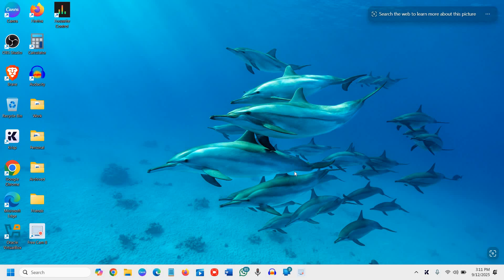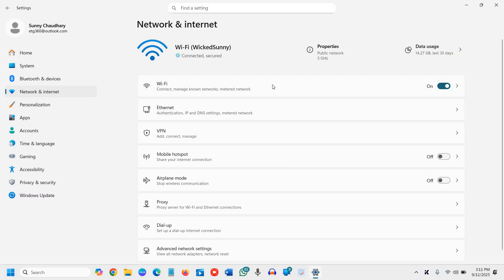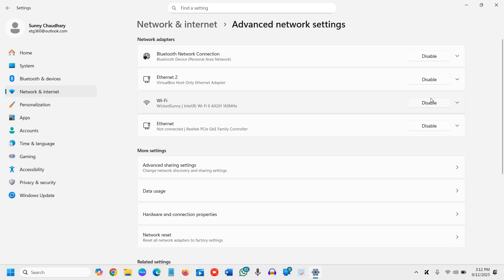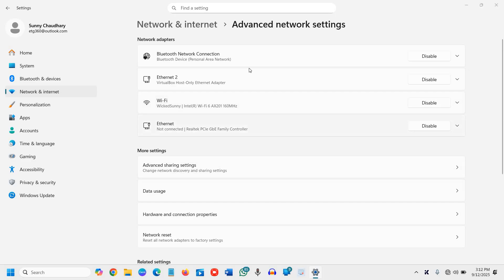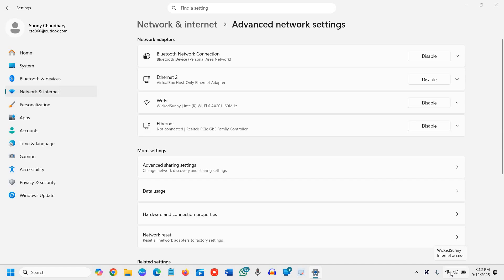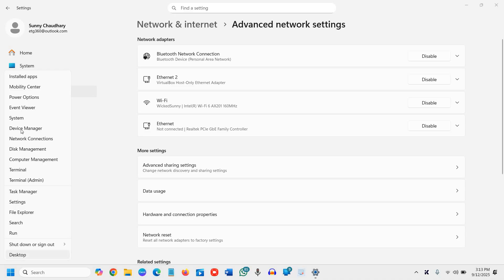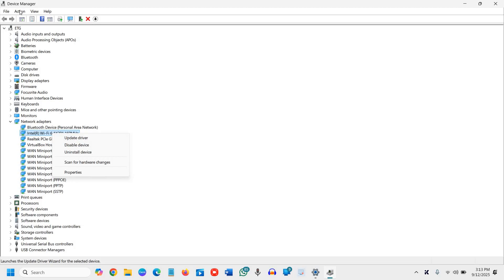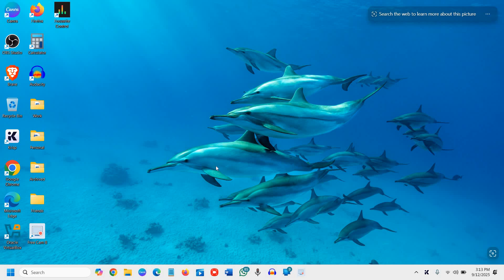Best Fix for Laptop WiFi Not Showing in Windows 11 (Step-by-Step Guide)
Best laptop WiFi not showing in Windows 11 fix! If your laptop WiFi option is missing, not detecting networks, or showing no connections, this step-by-step guide will solve your issue. Whether your wireless adapter is hidden, drivers are outdated, or network settings are misconfigured, this video covers all proven solutions.

🔹 In this video, you’ll learn:

How to quickly fix WiFi not showing on Windows 11 laptop

Update or reinstall WiFi drivers the right way

Enable hidden wireless adapter & reset network settings

Solve no WiFi option in Windows 11 permanently

Boost connectivity & restore stable internet access

💡 Works for Dell, HP, Lenovo, Acer, Asus, and all laptops. No extra tools needed—just simple fixes that actually work.

👉 Watch till the end to fix your laptop WiFi missing problem in minutes and get your system back online!